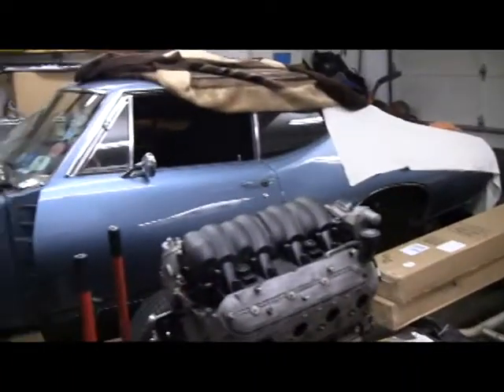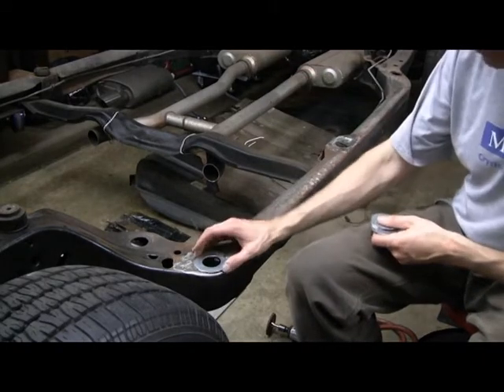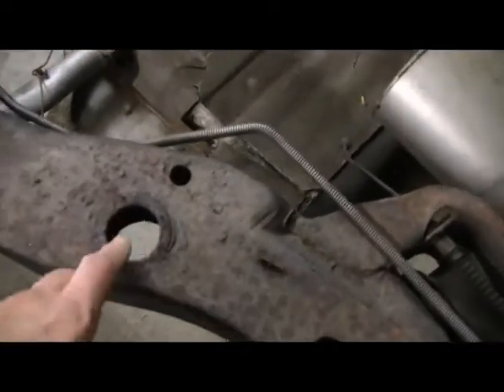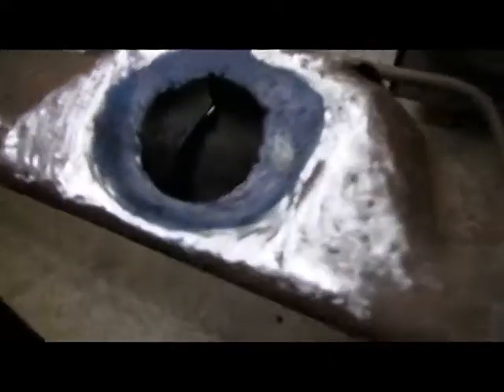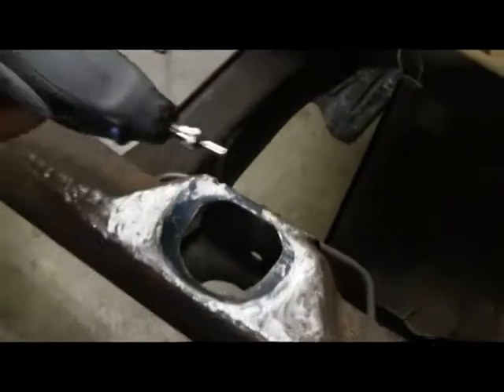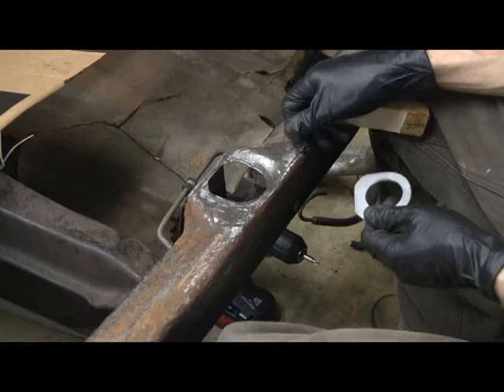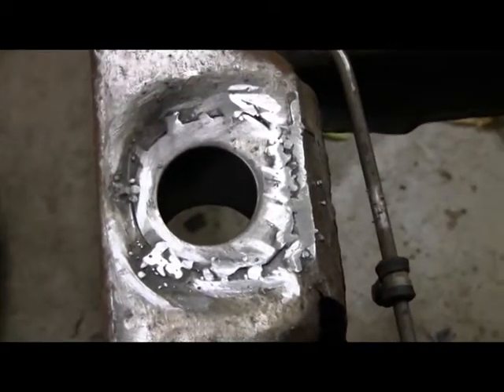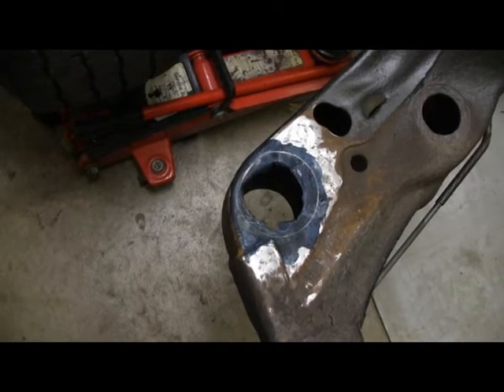LS Conversion Swap Part 22, Frame mount repair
Follow along as I perform an LS engine Swap on my GM A-Body 1968 Lemans. Same for any GM A-Body like a Chevelle, Cutlass, Skylark, GTO...
The engine is an L76 from a 2008 Pontiac G8 GT (an LS2 block, LS3 intake, -713 L92 heads). I will be performing a cam change (deleting the DOD) and Drive by Wire. This part is repairing the frame mounts for the body